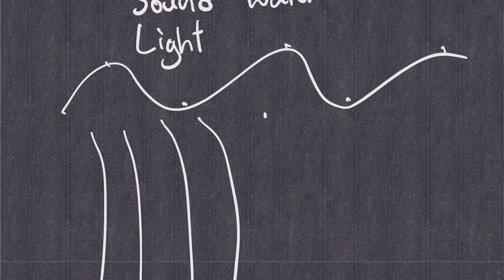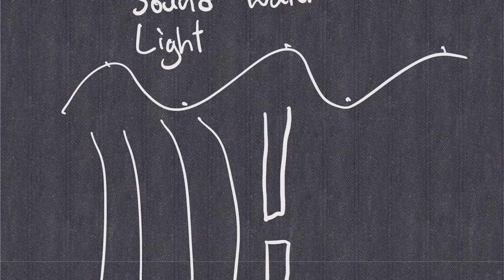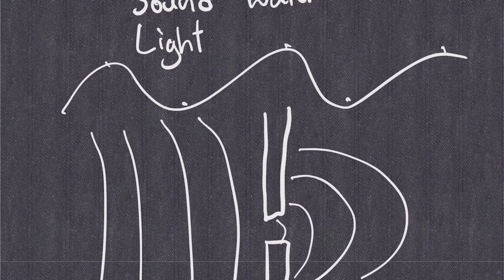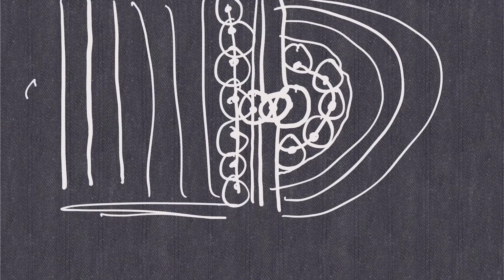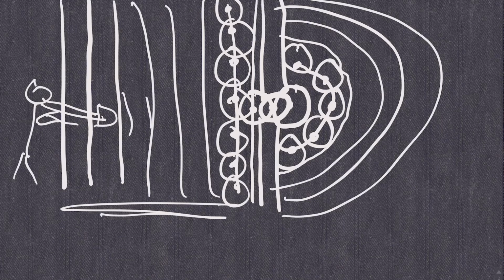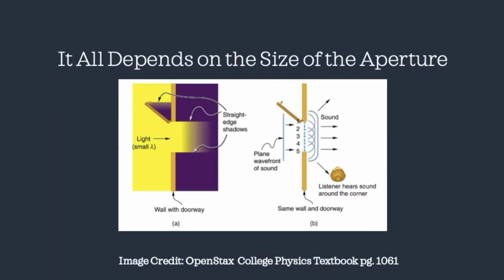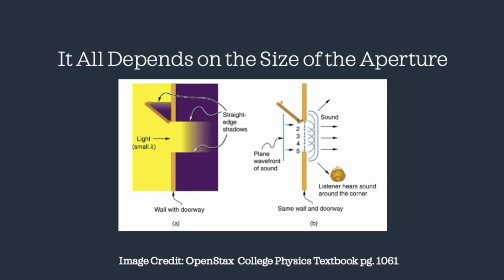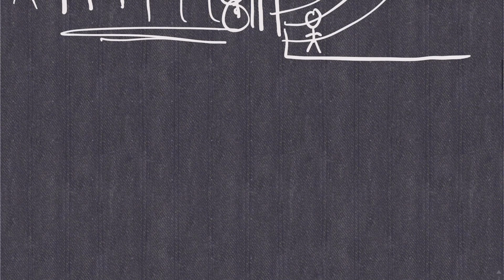Huygens Principle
General Phyics II / Physics 106 - BYU - WS2020 - Student Made Videos. Author Name: Josh Barlow